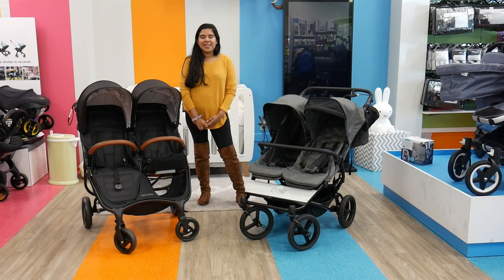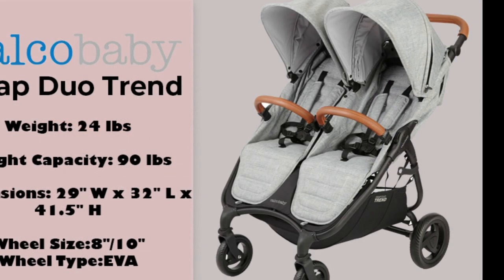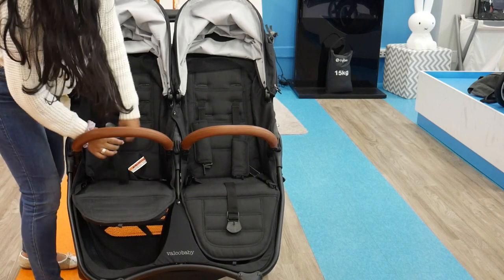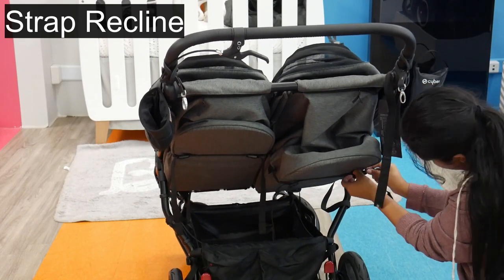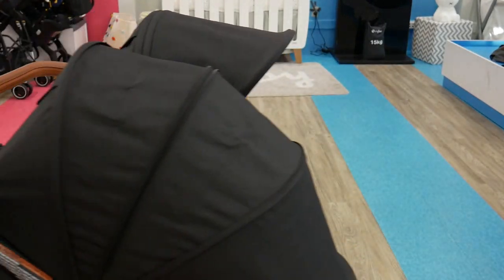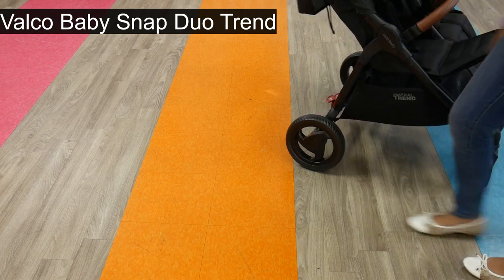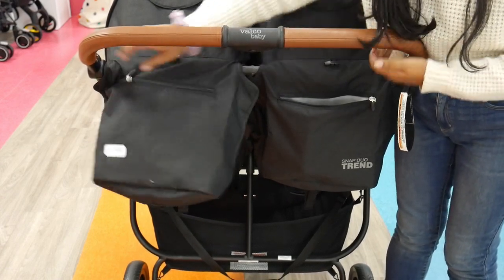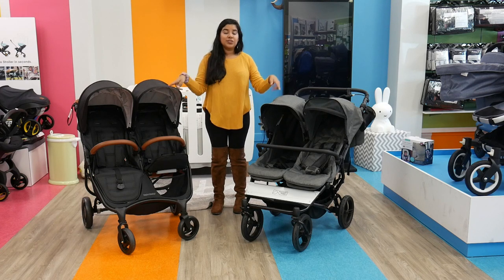Valco Baby Snap Duo Trend VS Mountain Buggy Duet : Full In-Depth Comparison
Both awesome double strollers, but which one is right for you? Compare the popular Valco Baby Snap Duo Trend vs the all-time favorite Mountain Buggy Duet to find out which will suit your family and lifestyle.

00:30 Mountain Buggy Duet Overview
00:59 Valco Snap Duo Trend Overview
1:25 Snap Duo trend seats
2:17 Duet seats
3:10 canopies
3:59 wheels
4:19 Brakes
4:48 storage
5:06 Fold